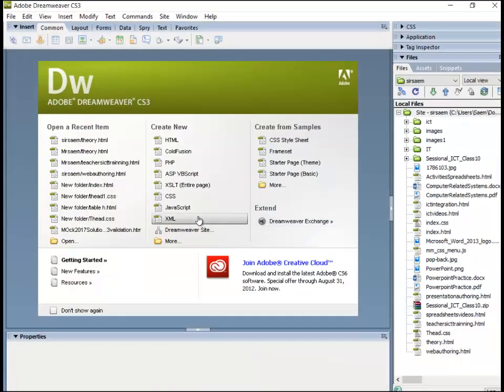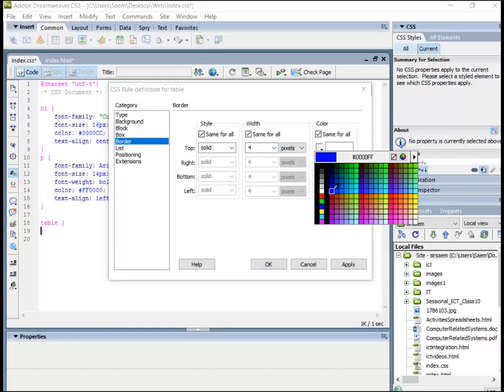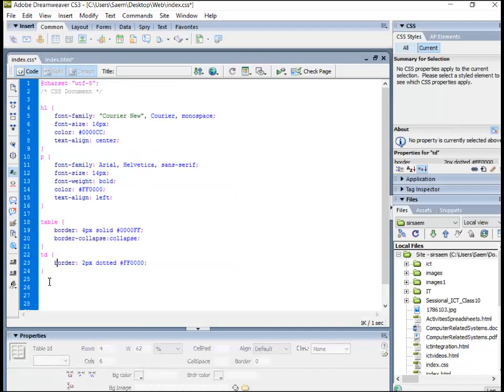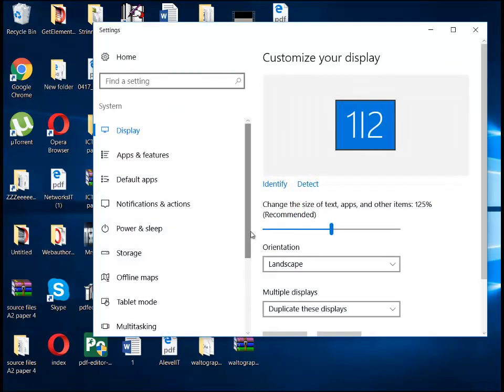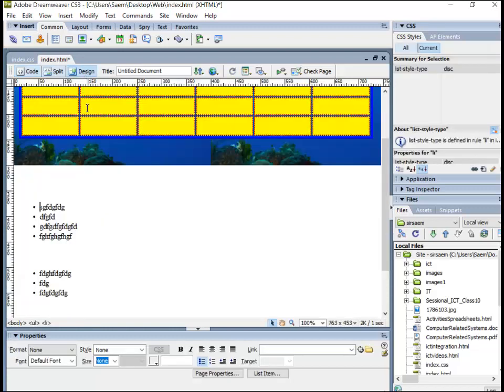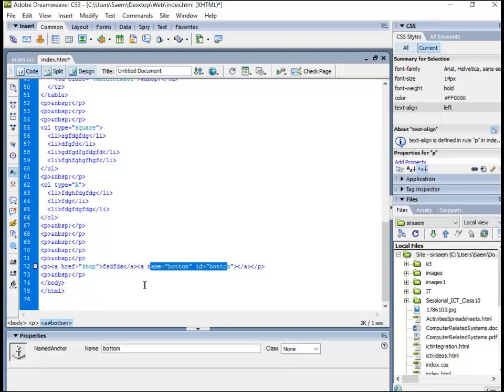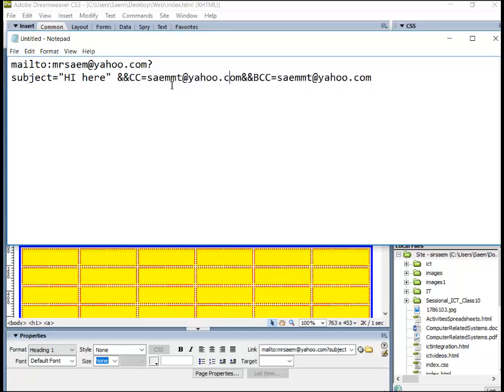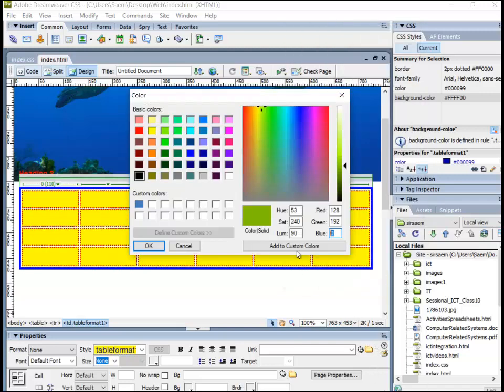IGCSE ICT WebAuthoring Revision Lecture 6thNov2017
Series of Lectures by Mr Saem